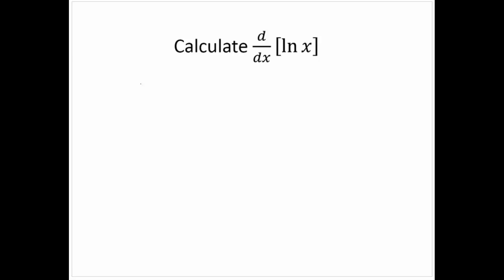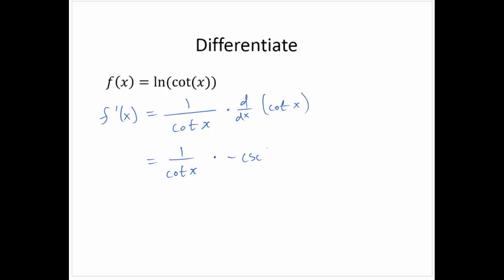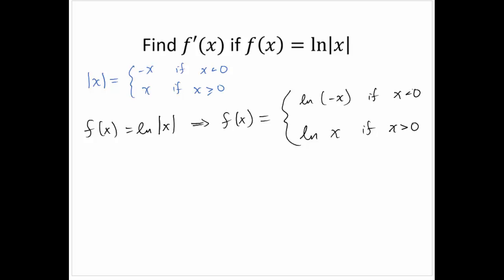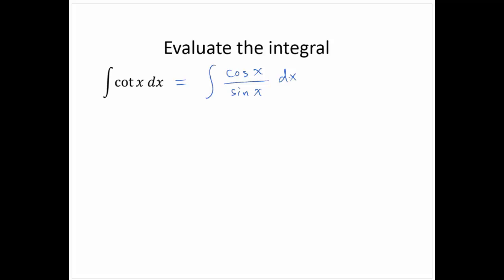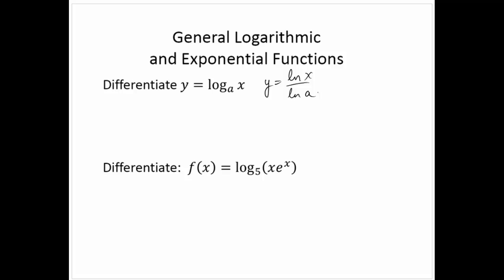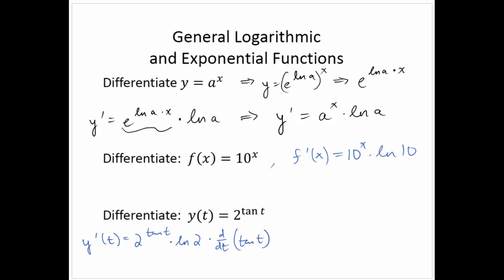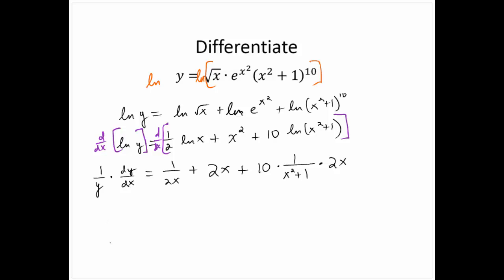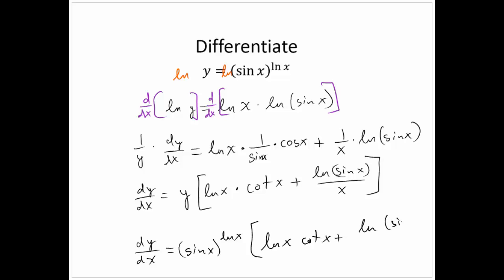Derivatives of Logarithmic Functions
Calculating derivatives and integrals with logarithmic functions.